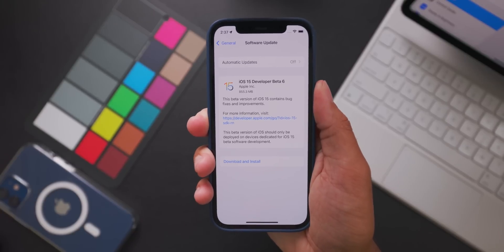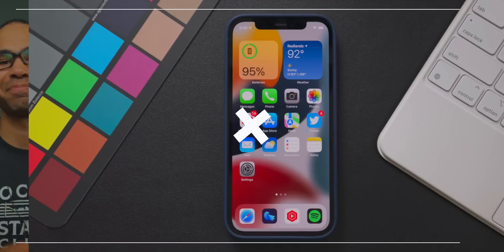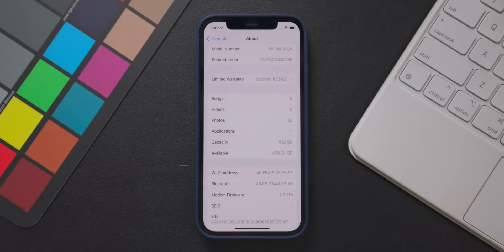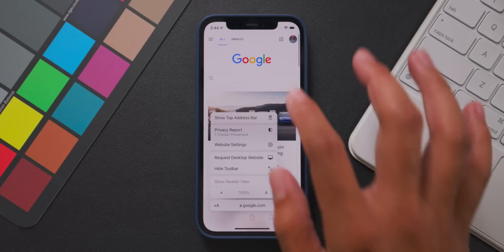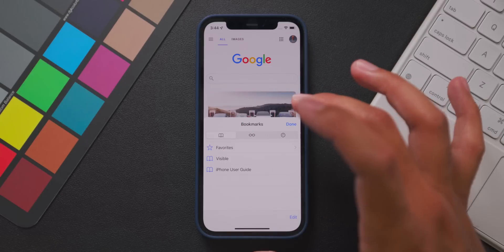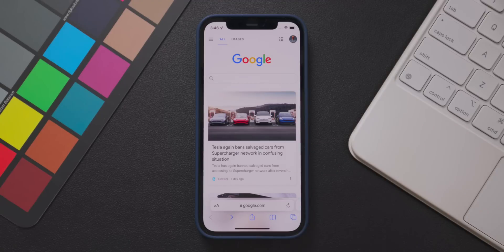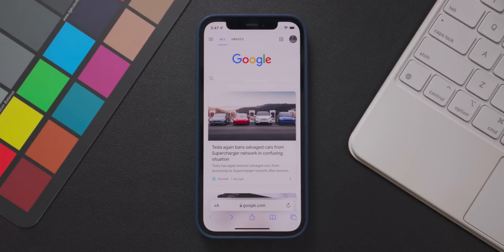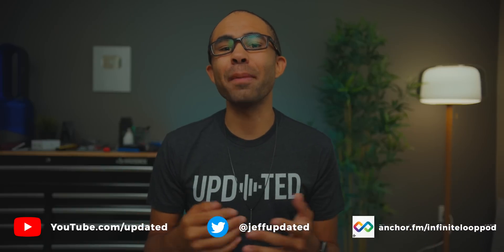iOS 15 Beta 6 Released! New Safari Experience!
As the iOS 15 betas are coming to a close, we take a look at what’s new in iOS 15 Beta 6! We also discuss future release dates for the official version of iOS 15 and also when we might be seeing iOS 15.1 😃

00:00 - Intro
00:16 - Beta 5 Experience
00:47 - Beta 5 Bugs
02:14 - New Features
08:10 - Official Release Date
09:29 - Recap
10:08 - Outro